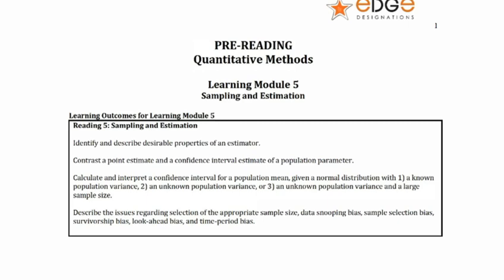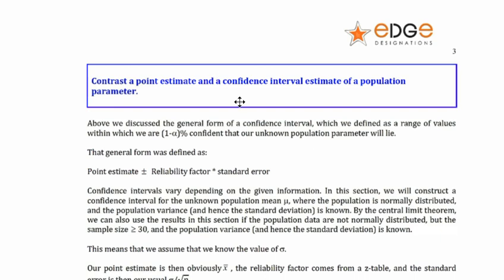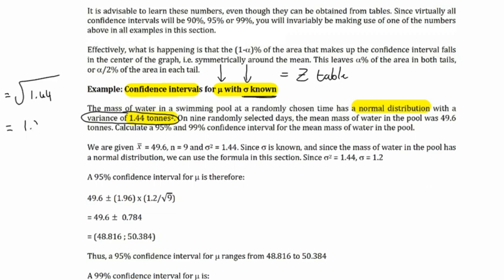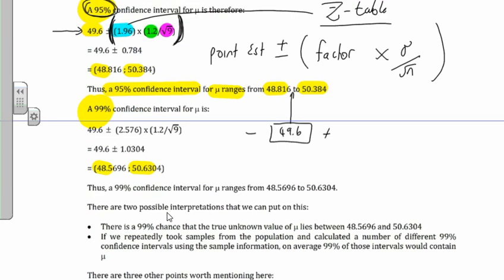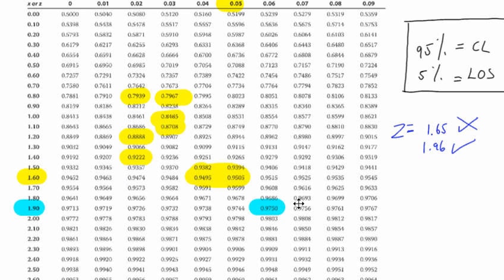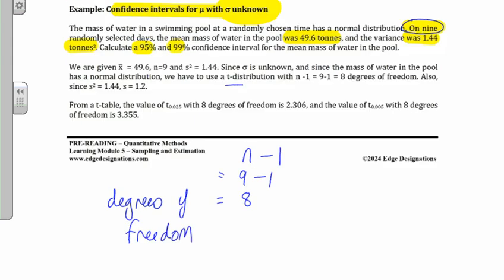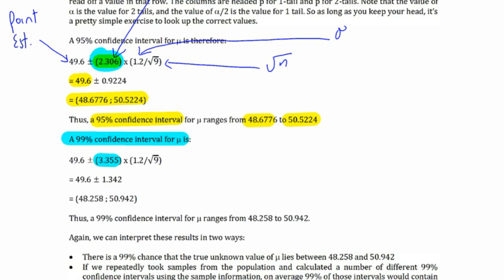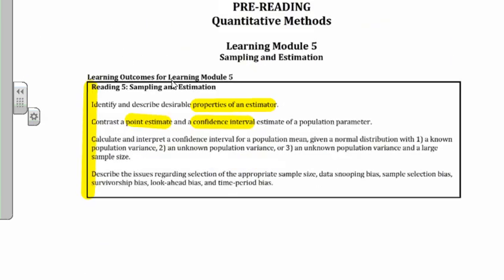Quants - Pre-read - LM 5 - Edge - Video 1